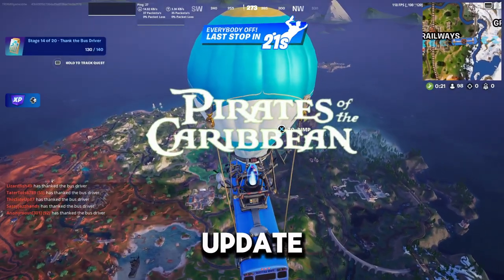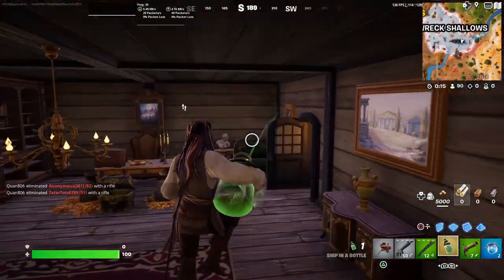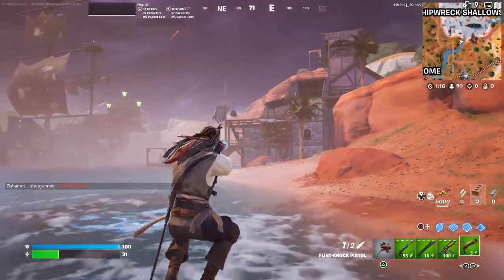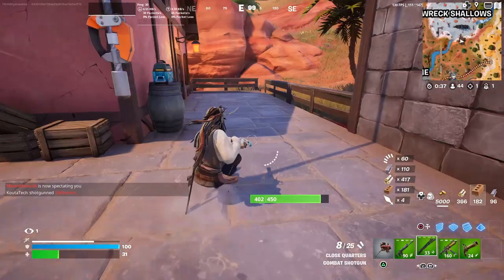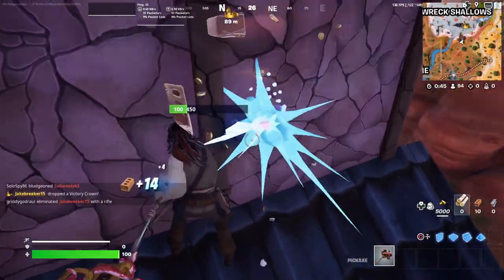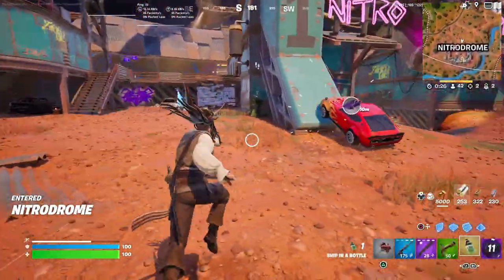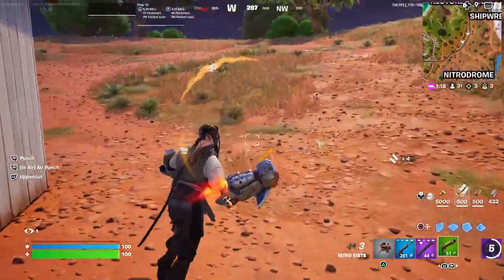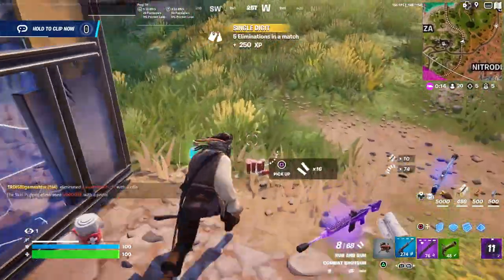The Fortnite PIRATES OF THE CARIBBEAN event is here!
Today we are checking out the new Pirates of The Caribbean event in Fortnite!
l
l
l
l